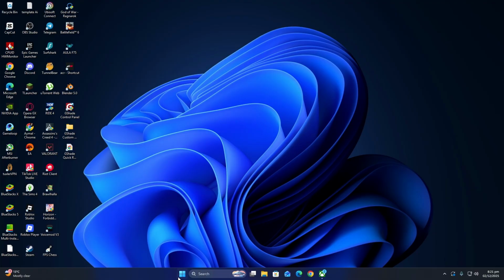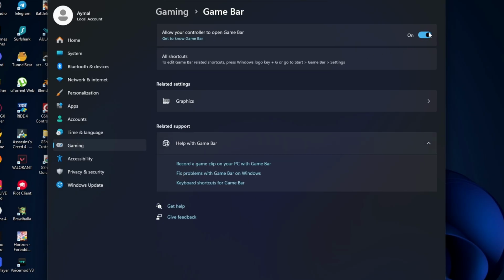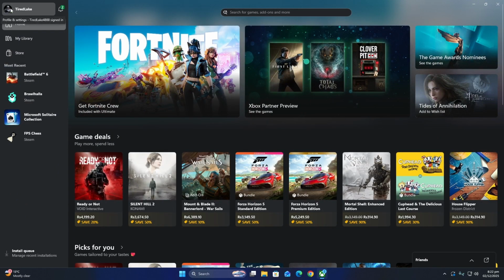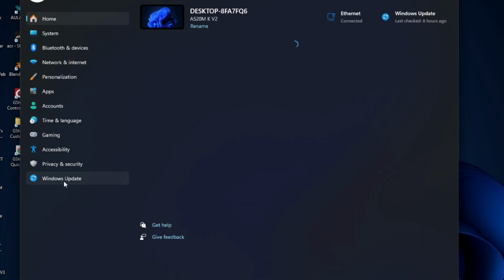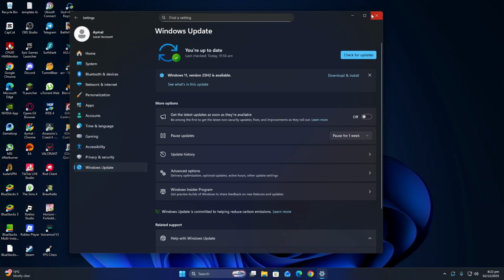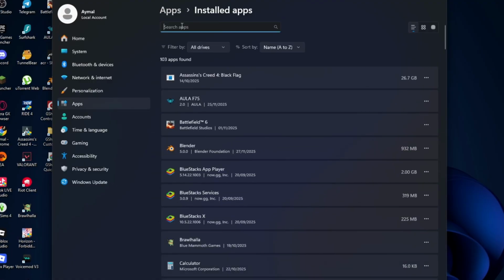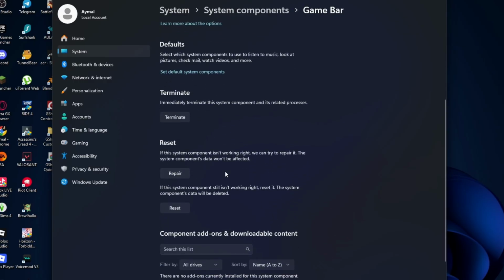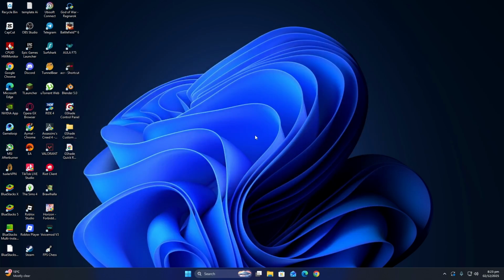How To Fix Xbox Game Bar is Currently Not Available in Your Account | Quick Guide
In this quick guide, you’ll learn how to fix the “Xbox Game Bar is currently not available in your account” error on Windows. This tutorial explains why this issue happens and shows easy steps to solve it using Windows settings, Microsoft Store, and basic account checks. You’ll learn how to make sure Xbox Game Bar is enabled, updated, and linked to the correct Microsoft account. Each step is simple and beginner-friendly, so you can follow along without any technical skills. If Xbox Game Bar is missing, disabled, or not opening, this guide will help you fix it fast.

Did this fix the Xbox Game Bar error on your PC?

🔐 Secure Your Online Activity with NordVPN:

30-day money-back guarantee
Starting at just €3.09/month (instead of €11.59)!